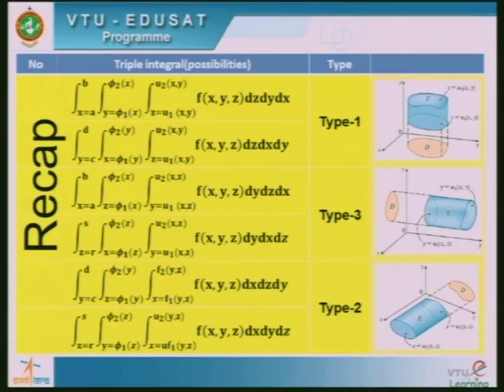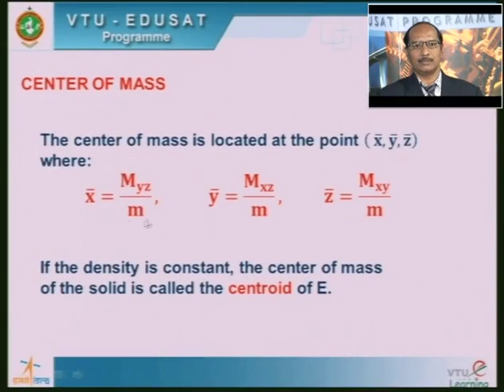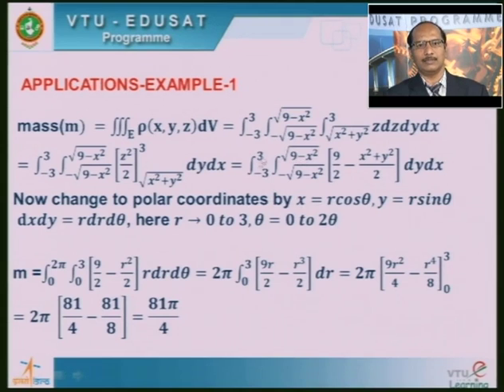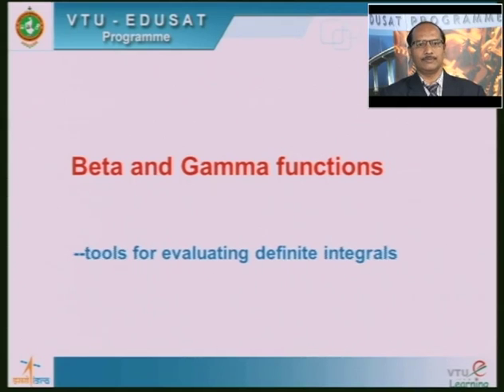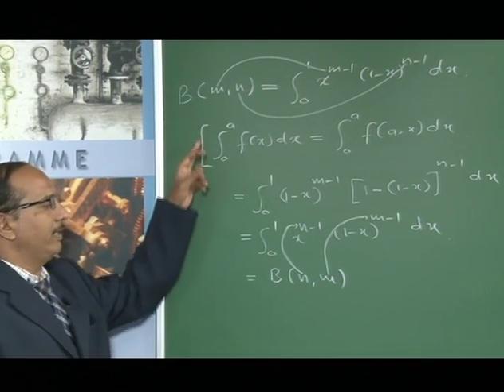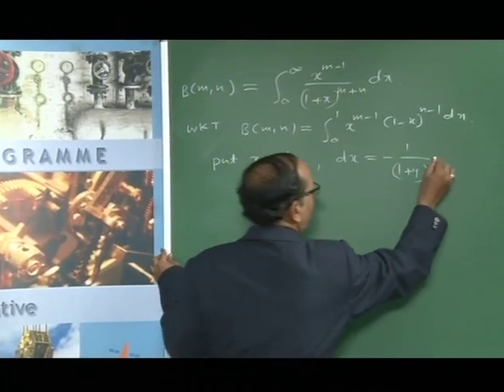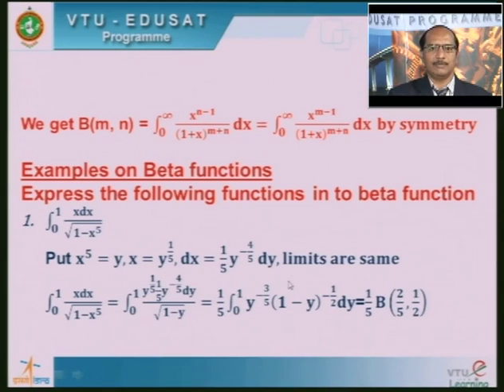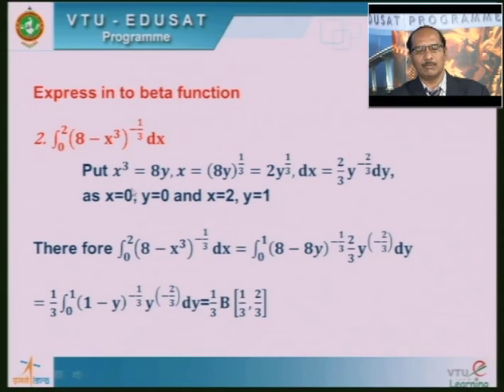Integral Calculus - Part 6 | Module 4 | Math-II | 15MAT21 | VTU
-Triple Integrals List of VTU Lecture Videos

II Semester

III Semester

ECE

CSE

EEE

CIVIL

IV Semester

V Semester